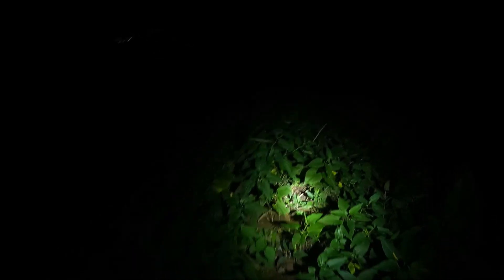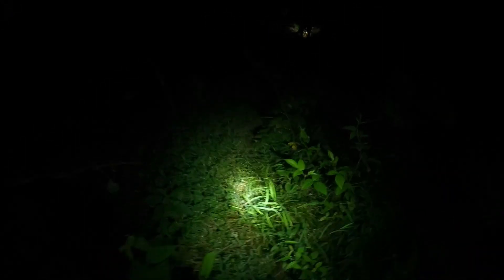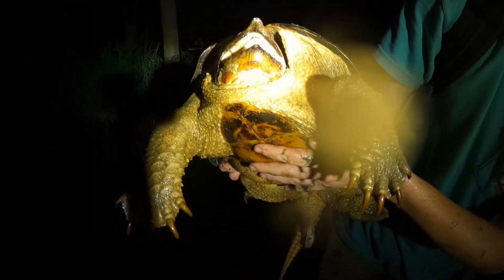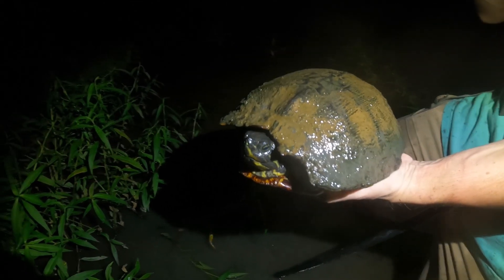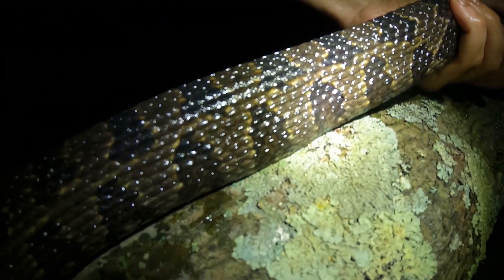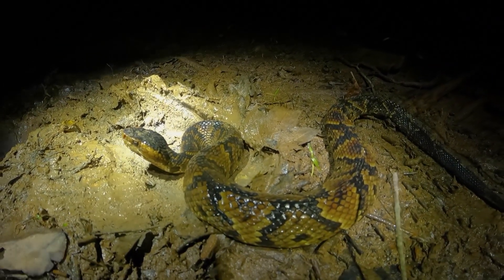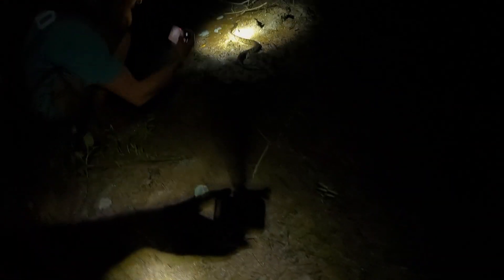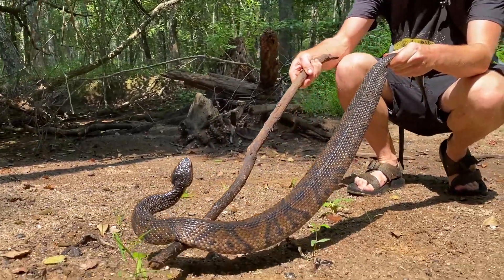WATER MOCCASINS And Snapping Turtles!! Night Herping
Today my buddy @NKFherping  and I head out into the swamps in search of snakes and snapping turtles!

Big thanks to Aquascape, The Turtle Room, Jamie Garzot, Drew and Lu, Charles Moorcroft, Nhi Ho, Robb Herrington, Matthew Hills, Charlie Moore, and Patreon members: Jasmine C, Robert Brem, Katja Petrovic, Teiryn, Matthew, Robin Brashear, Mark Sakaarson, Leaf Mimic, and Ed H West. Thank you for your support!